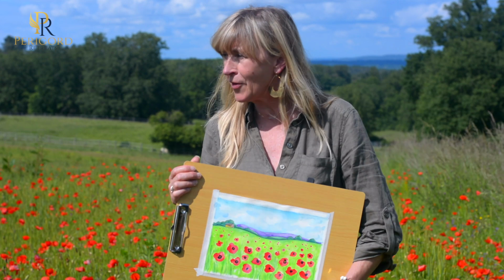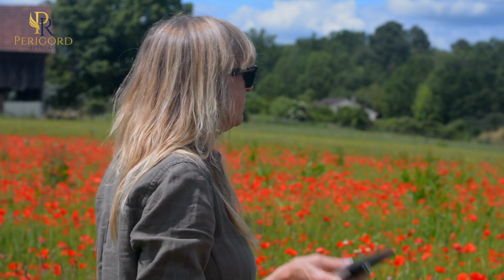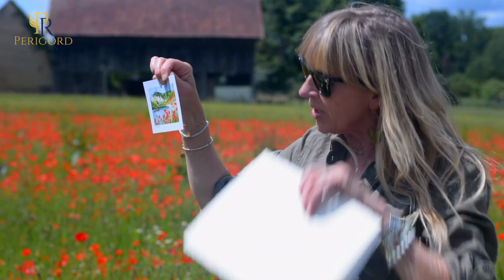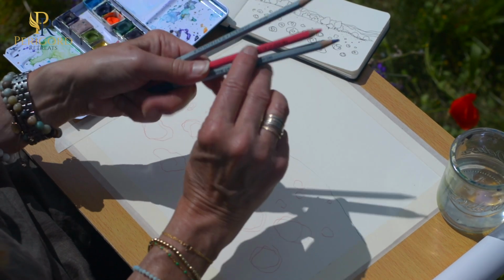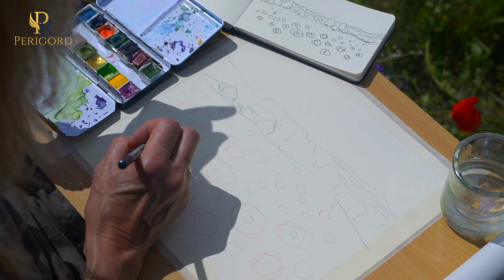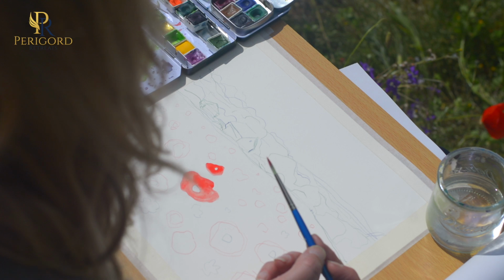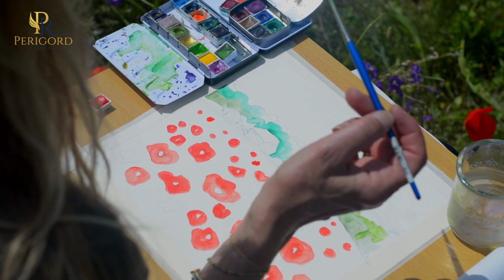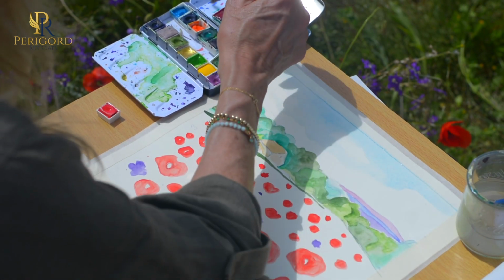Andrea Garvey - Painting Pretty Poppies Part 1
During out latest workshop with Andrea Garvey we kept driving past this tantalising poppy field. Half way through the workshop, we decided that enough was enough. Time to get out and paint.

This is part 1, part 2 coming soon